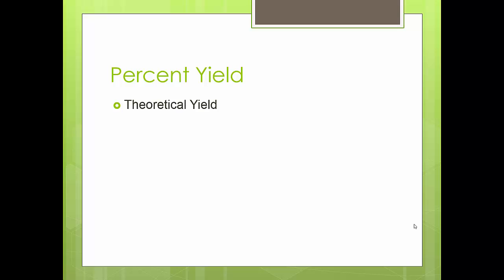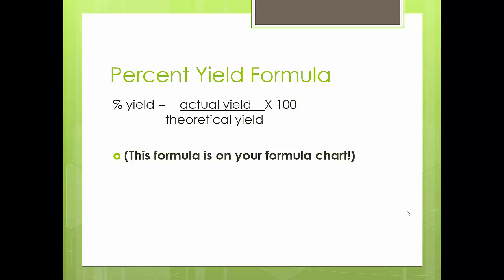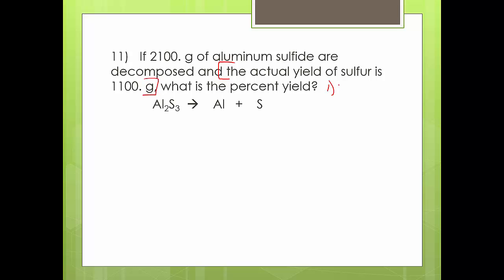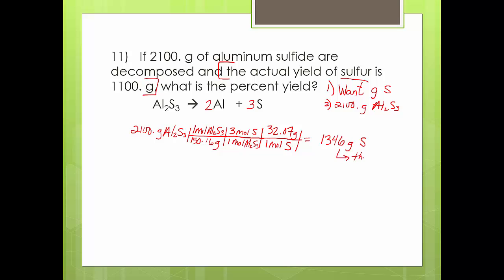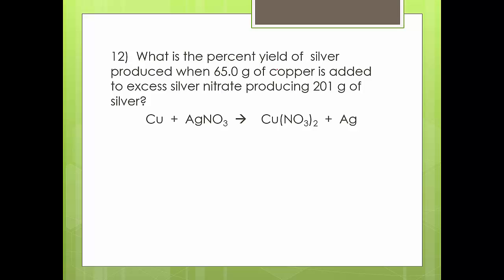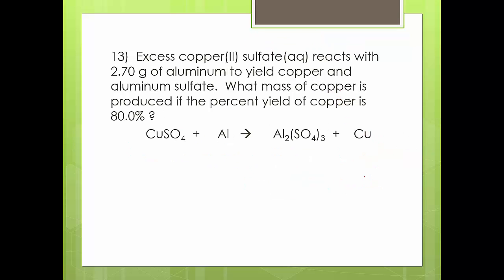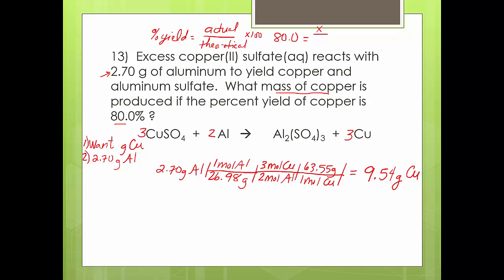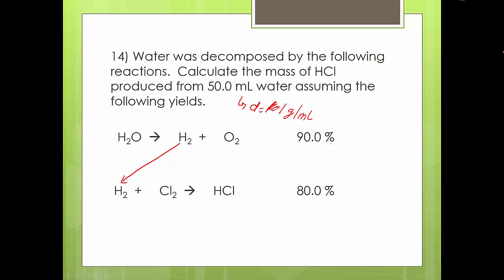SHS 8.2 Percent Yield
An application of stoichiometry, calculating percent yield